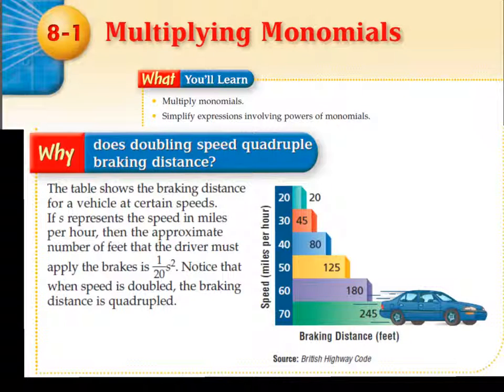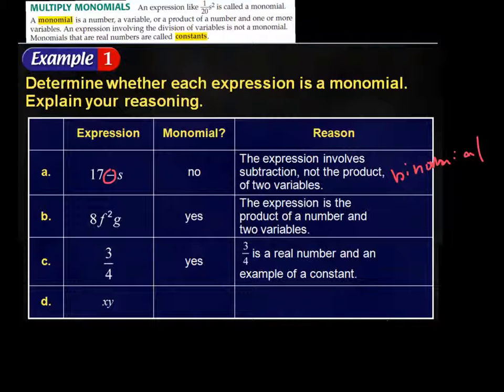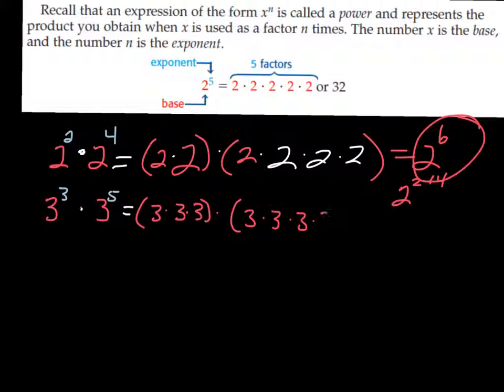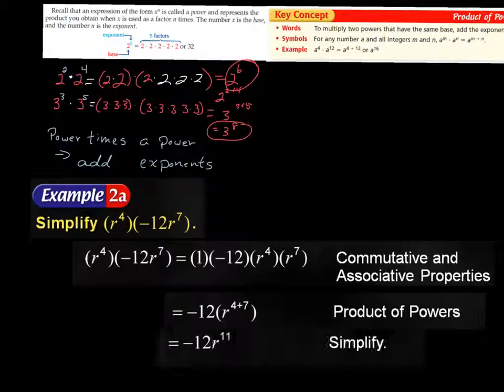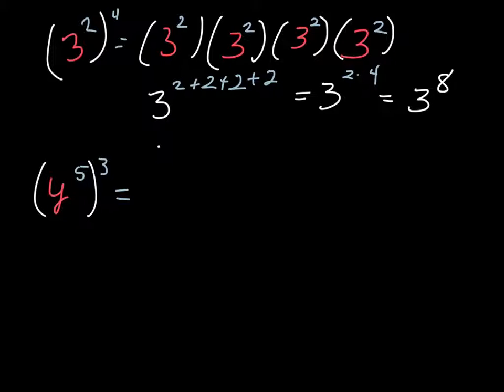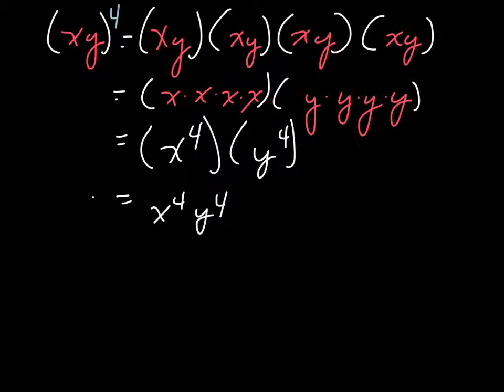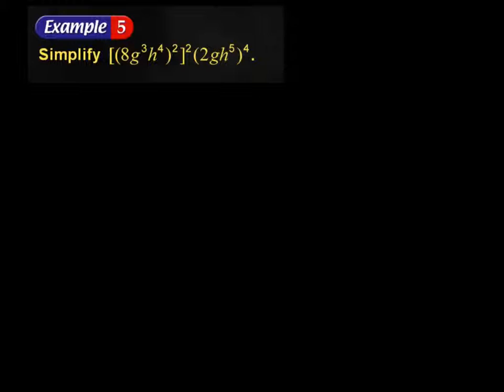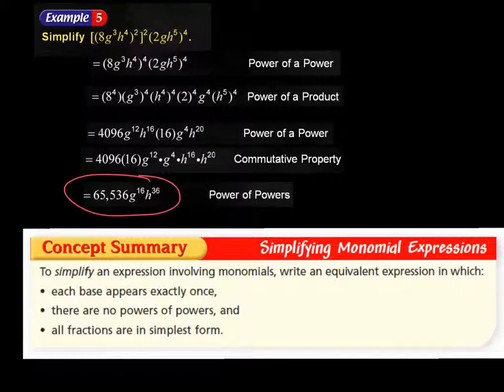8-1 Multiplying Monomials